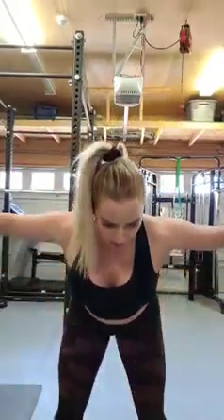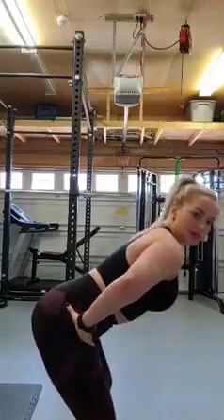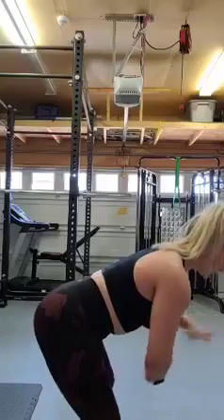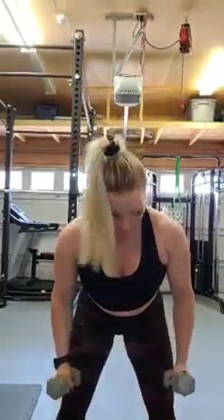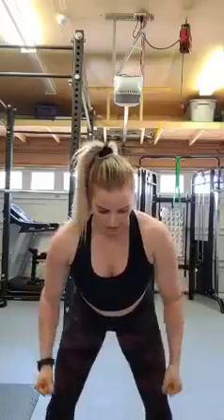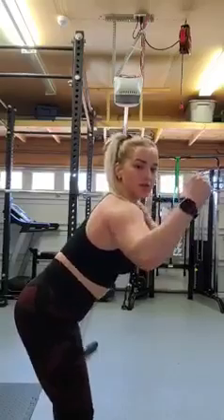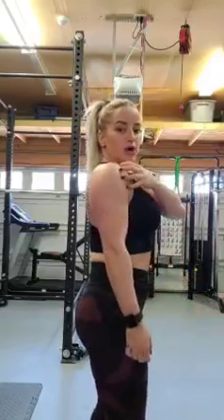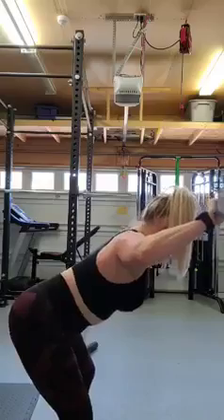How To Train Rear Delts